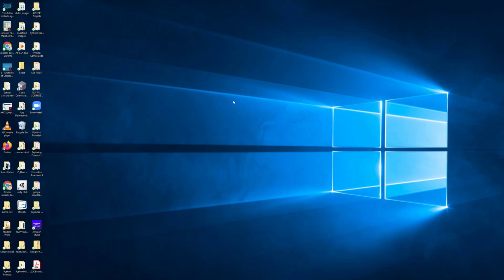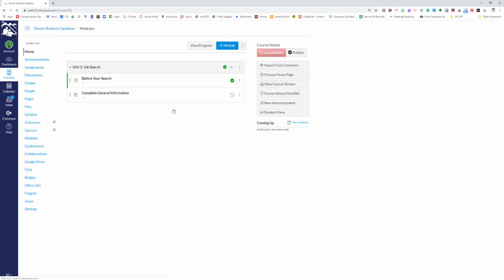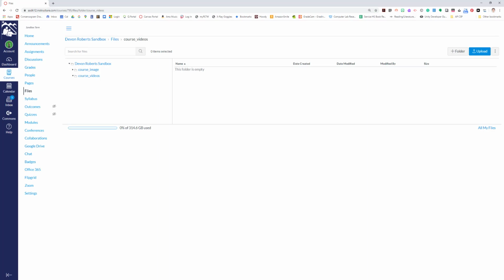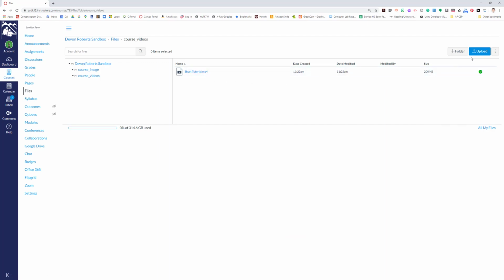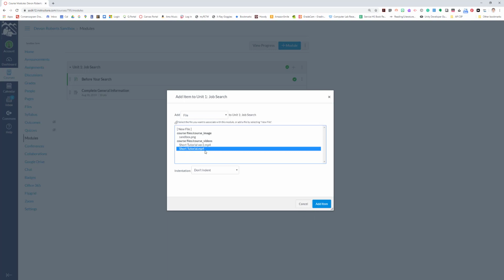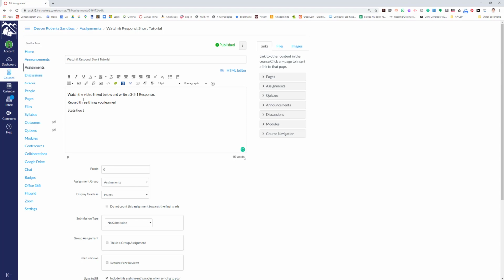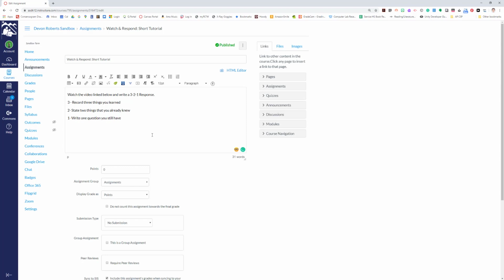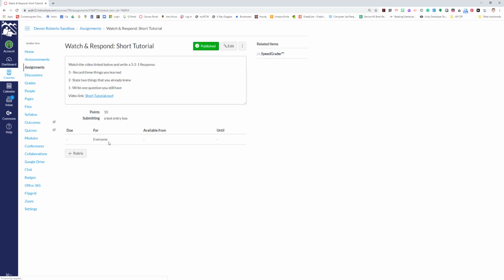Uploading File in Canvas - A Tutorial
A video tutorial on uploading video files to Canvas and sharing them in Modules or Assignments.